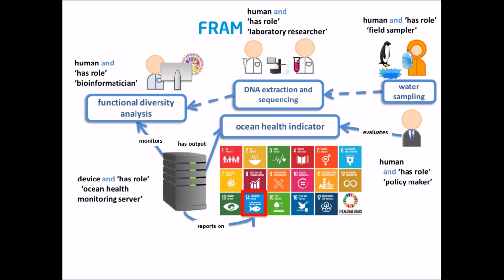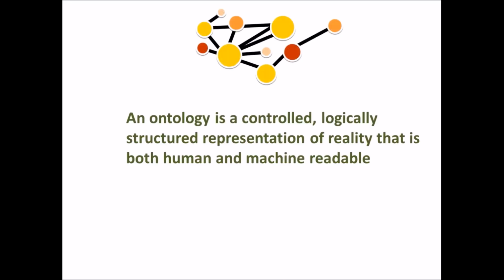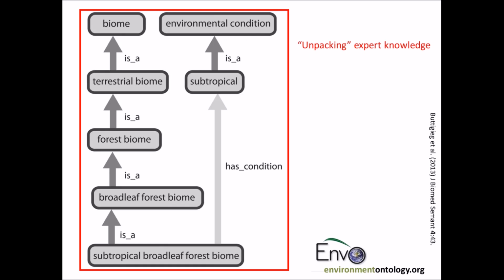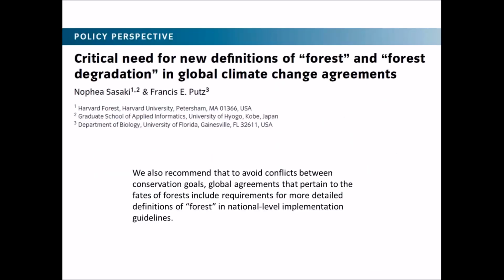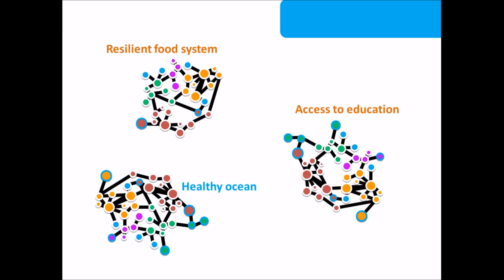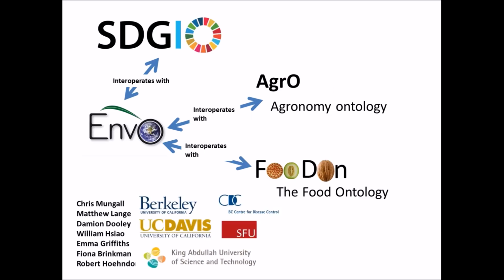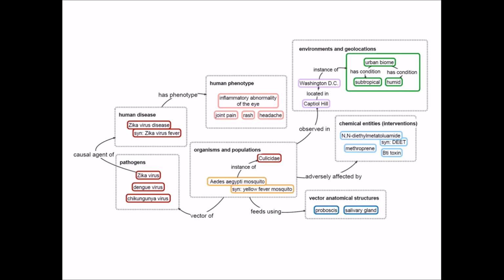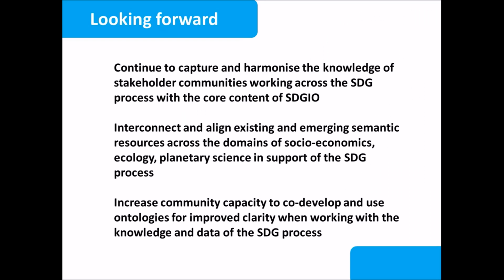20170531 EoE Webinar PLB Ontologies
The Eye on Earth Alliance organises occasional webinars by distinguished speakers on topics relating to data and information to enable Sustainable Development.

The speakers featured in these recordings generously gave their time to share their knowledge and information with the Eye on Earth global community of data experts.

The videos loaded here are recordings of live online meetings.  They occasionally suffer technical glitches arising in live web-based webinars.